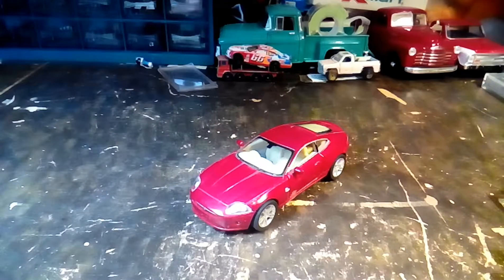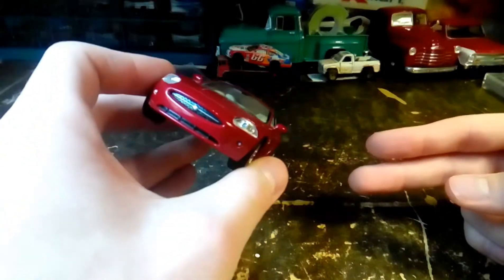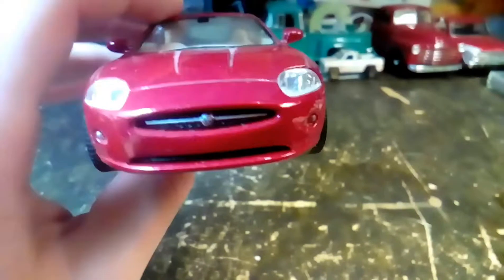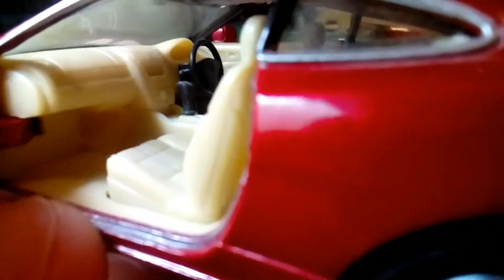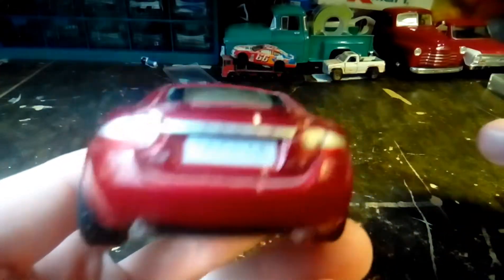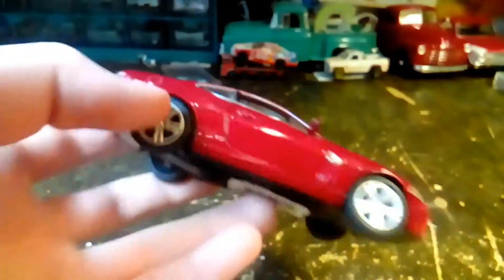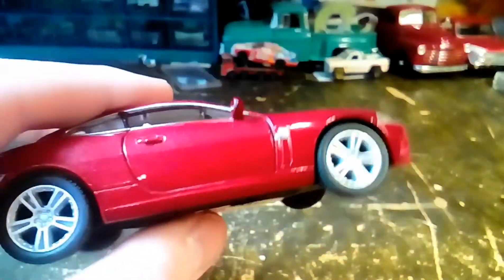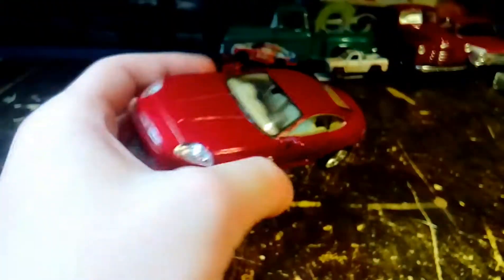Kinsmart Jaguar XK Coupe